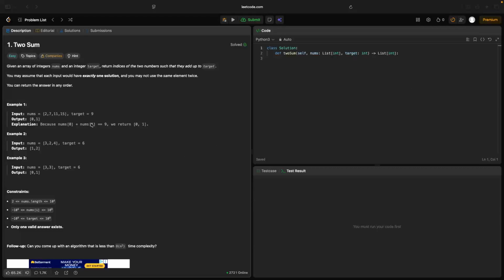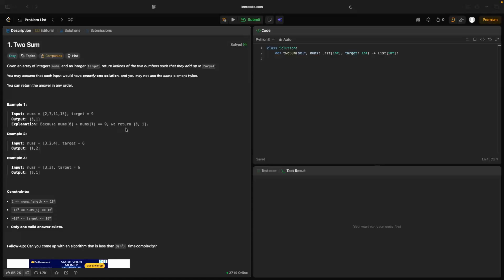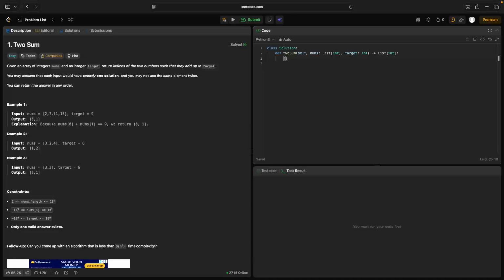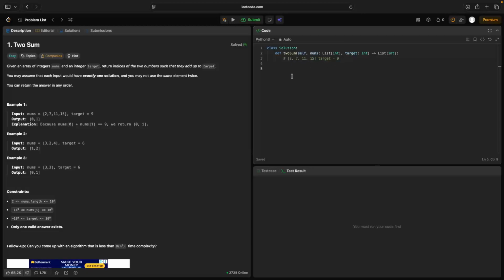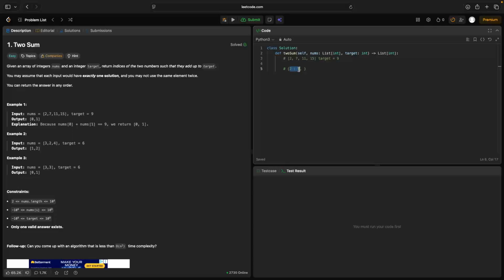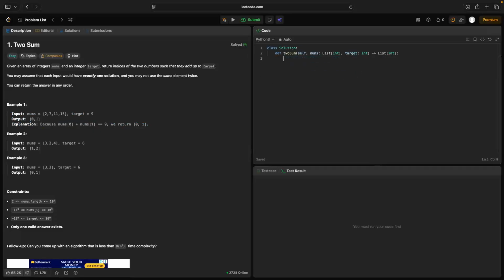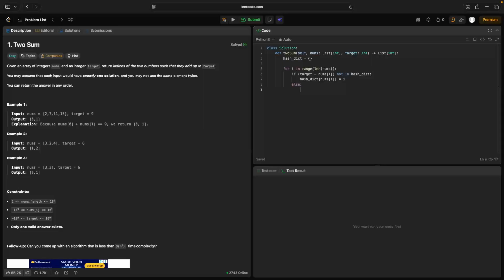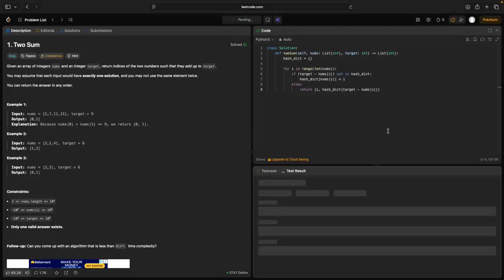LC 1 - Two Sum